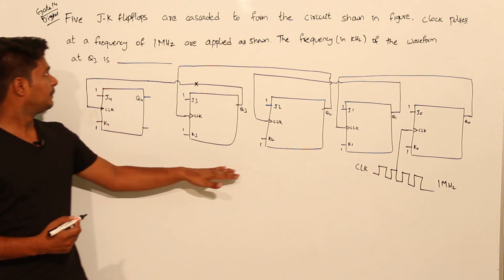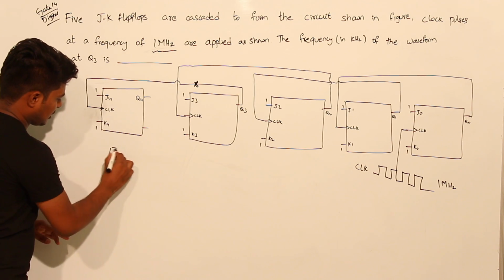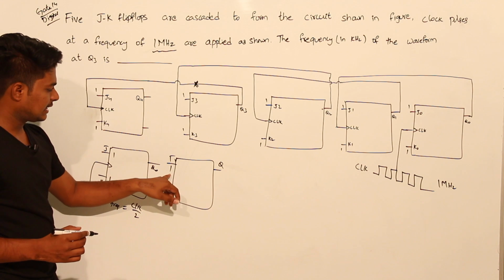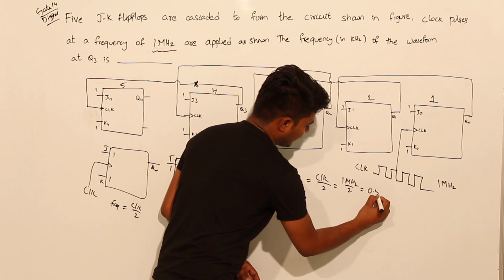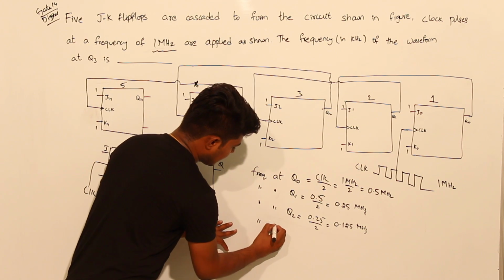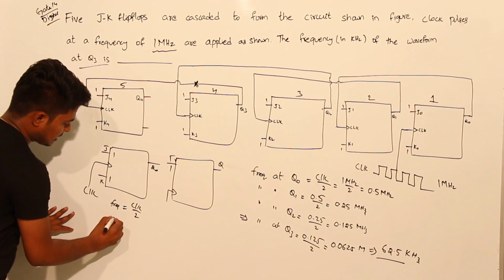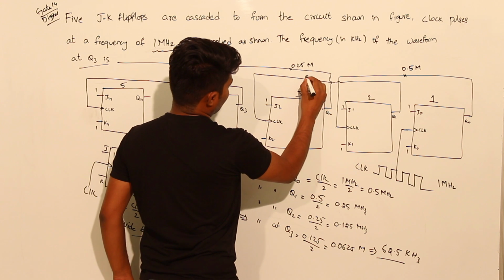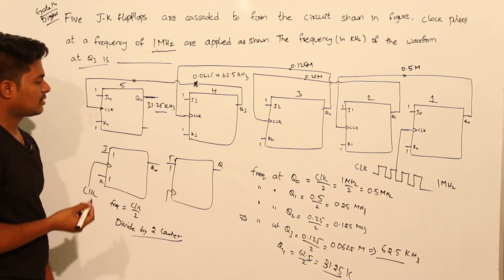Digital Circuits [Gate EC 2014 set01 #16]